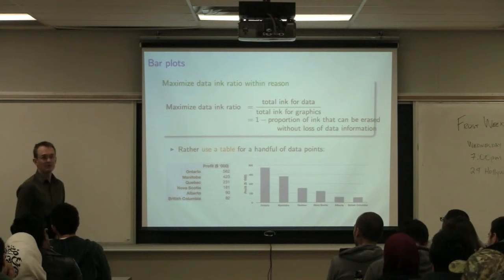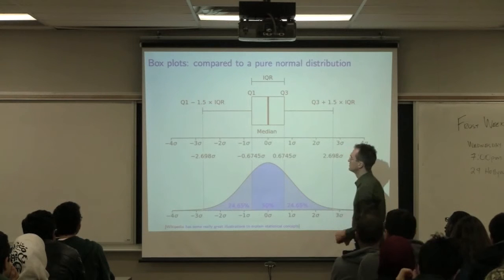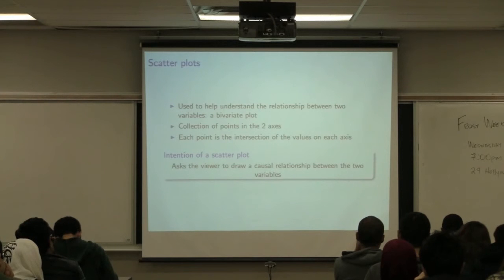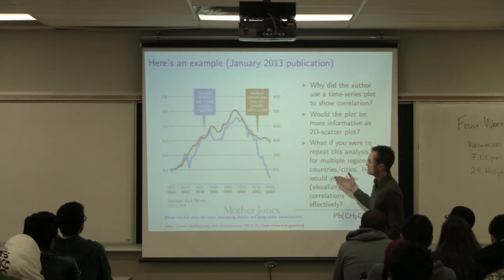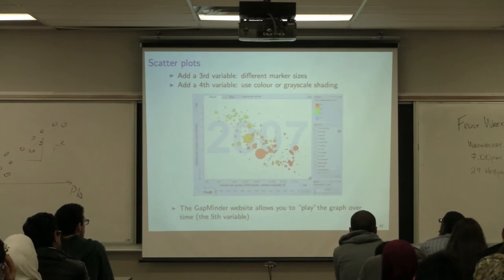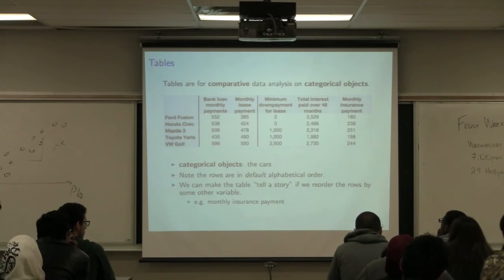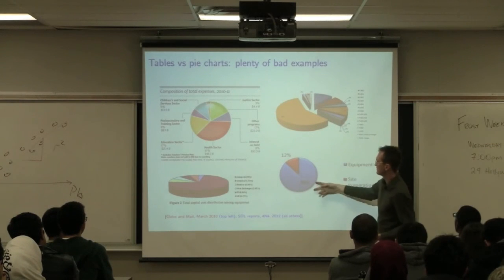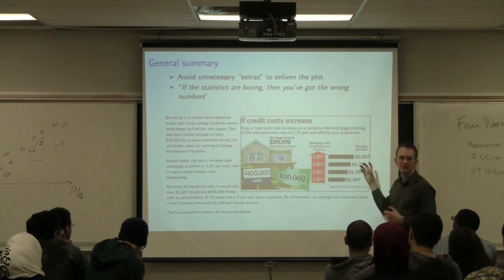Statistics for Engineers - 4C3/6C3 - 2013 - Class 01C